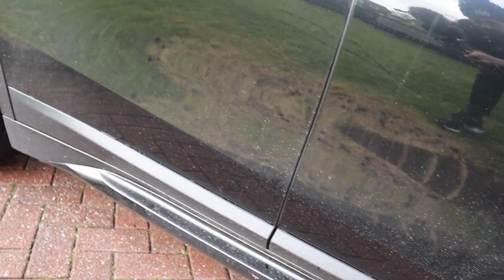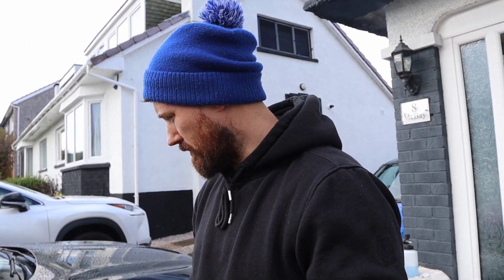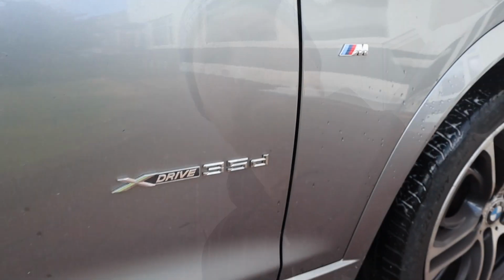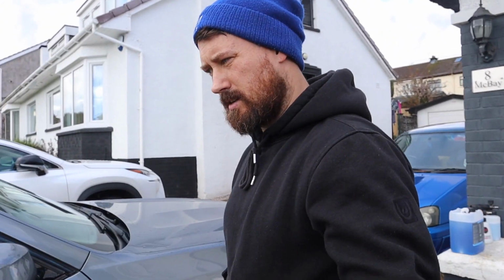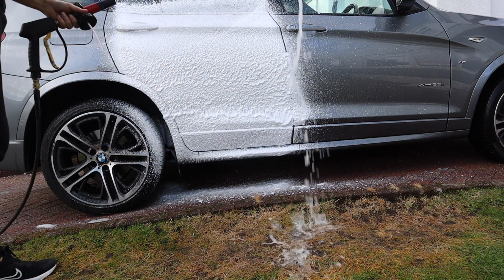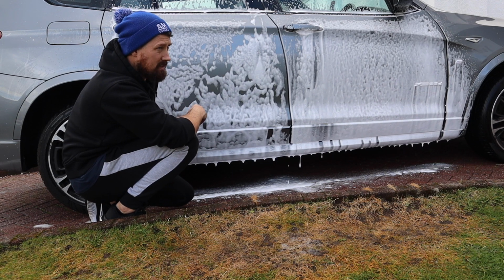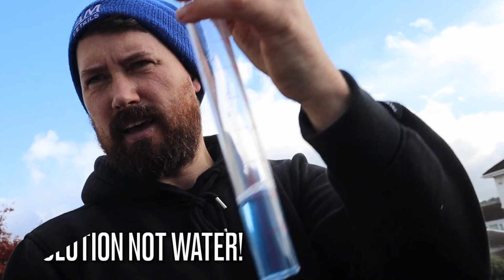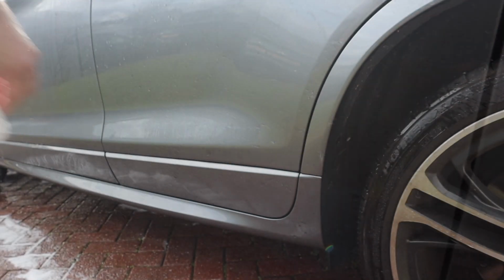BEST Snowfoam I've used? - GT V2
So is this the best snowfoam i have ever used? Today I am having a look at @GarageTherapyOfficial One V2 snowfoam.

I was very fortunate to be involved in the testing of this product and managed to go through a few different versions however this is going to be my first use of the final version.

To try it out I have 3 cars, all with varying levels of protection and different levels of road grime to see how the product copes. (you will be surprised with the results)

I will also have a look at the dwell time and thickness comparison between V1 and V2.

Some of the other products that i use are listed below.

EZ big brush
EZ barrel brush
EZ mini brush
Meguires Wash buckets
Grit Gaurds